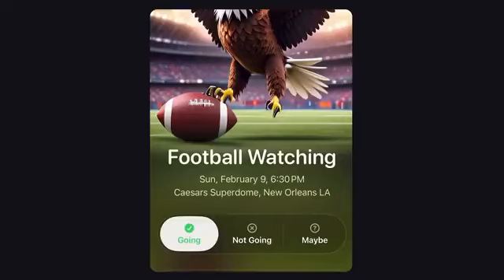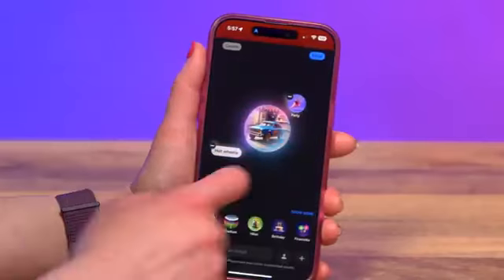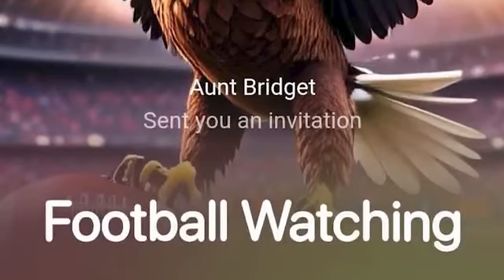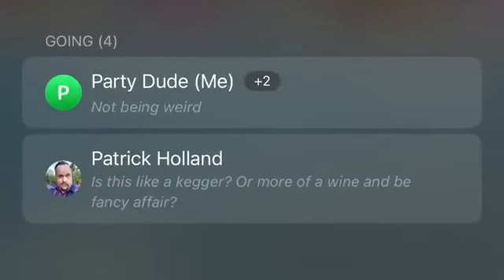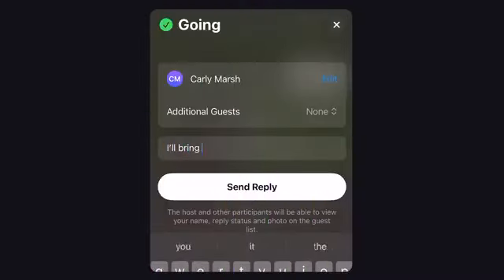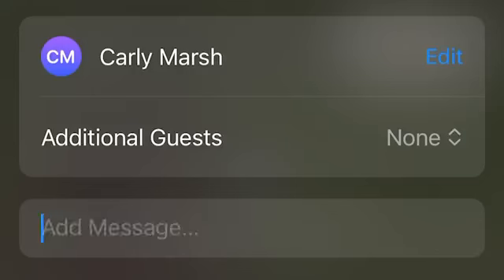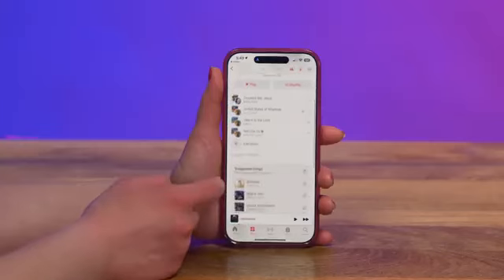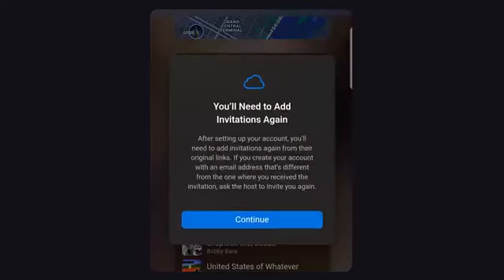Apple s Invites App is Fun But Avoid These Mistakes